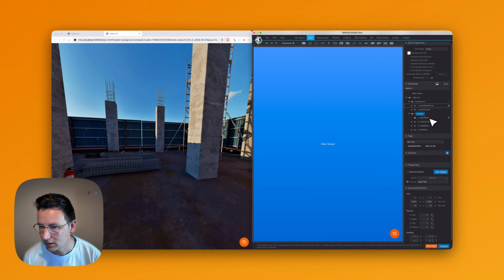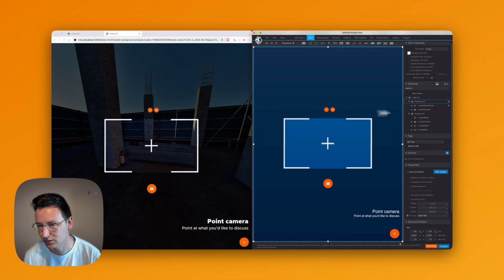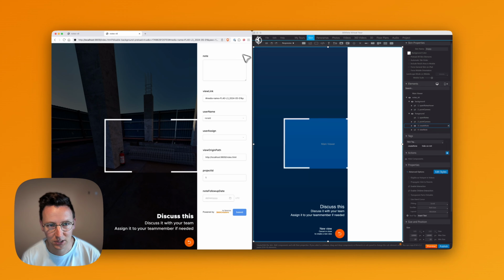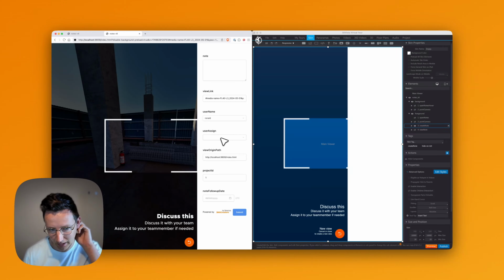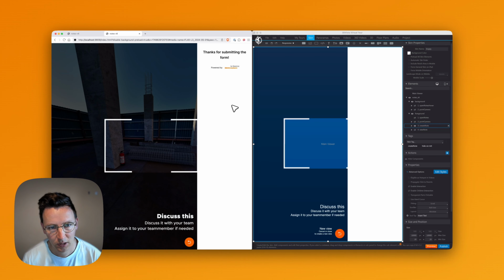Self hosted Notes in 3DVista series episode 2 - frontend 3dvista skin